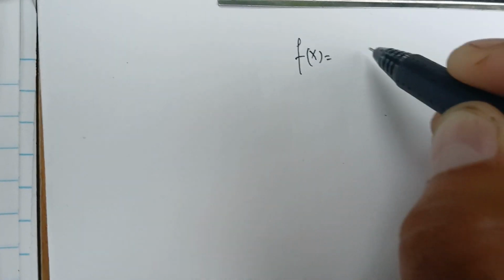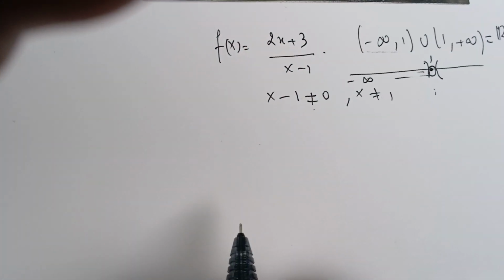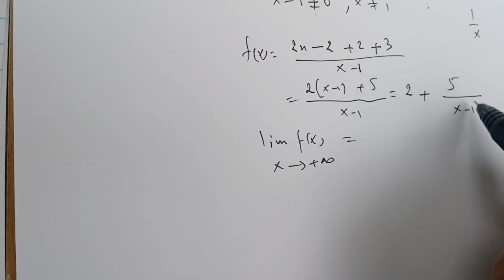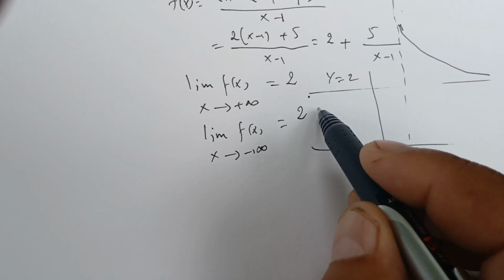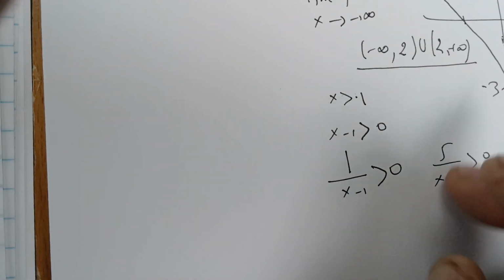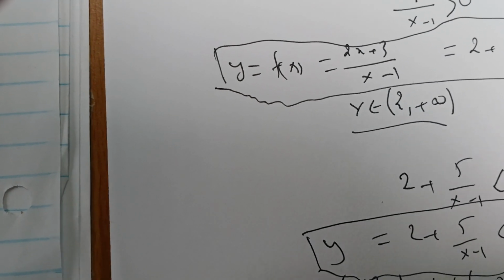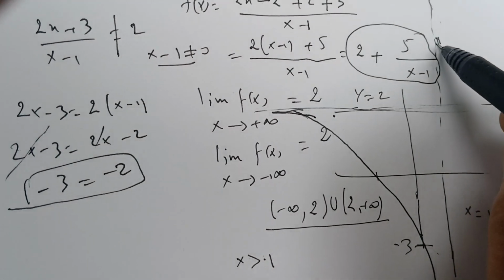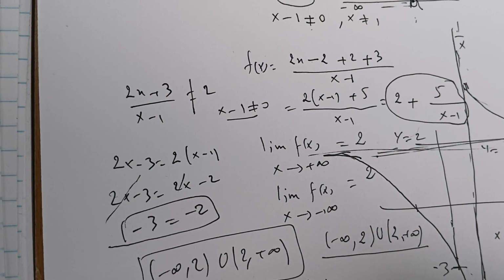range of a function with algebra . horizontal and vertical asymptote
To find the range for a fractional function. We need to see which function in the bottom equals zero and when we solve for those values, we will take them of the domain. We don't want this values to be in the domain because they make a problem. We don't want to divide by zero. That's why we take them. So to find the vertical asymptote we consider the values of the domain that are not in the domain to be the vertical asymptote like x minus 1 , x - 3 , so when x is 1 it's a vertical asymptote . T o find the limits when X goes to infinity or minus infinity and set these values. We call them horizontal asymptote in this case., we can see that we can reach them and we get close to them. That's why when finding the range we try to find the values of X that would make the value of f bigger or smaller than a maths olympiad python certain value. So the asymptote the limit from the left the left the limit from the right are both useful in this case and we need to be careful when studying the asymtote and the limits to make sure that we get all we need. we will also find the limits from the left and the limits from the right as well.we will five the precise and tbe rigorous definition later.